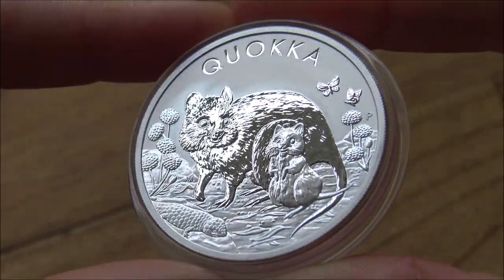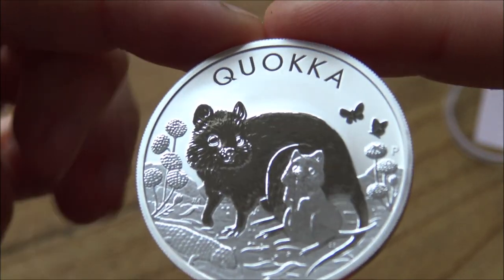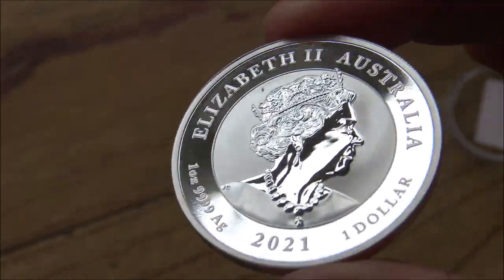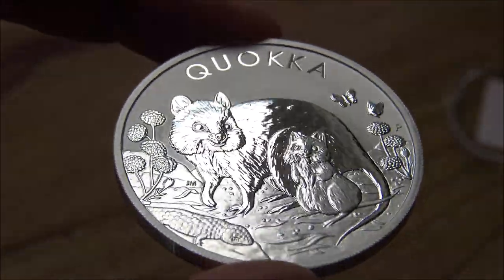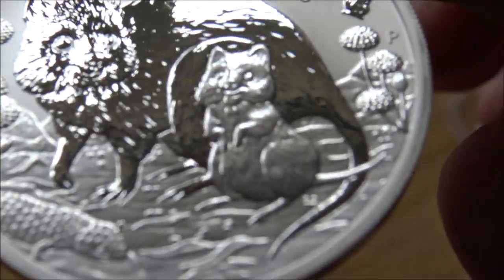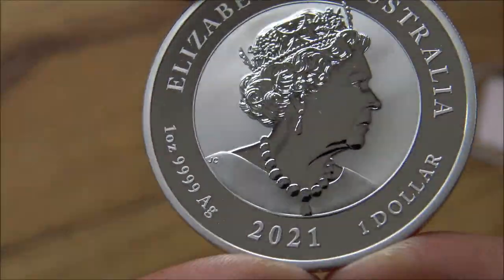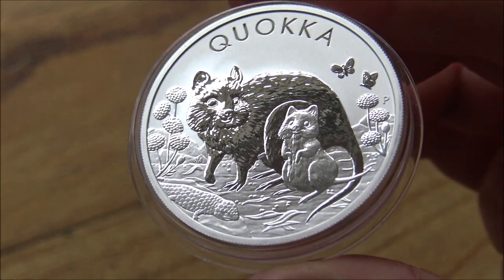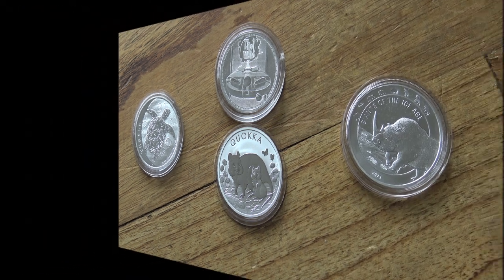1 oz Silver BU Quokka from the Perth Mint - Coin Review by Backyard Bullion!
I (Backyard Bullion) have been gifted this coin by Europa Bullion. This gift was in no means payment for a positive review and both Europa Bullion and myself agreed upon this before any gifts exchanged hands.

This review is my own opinion and is open, honest and fair. If you like this piece and would like to buy it having watching this video this is YOUR decision alone.